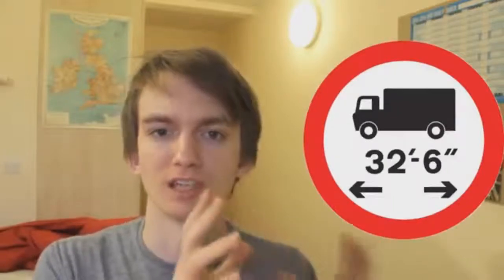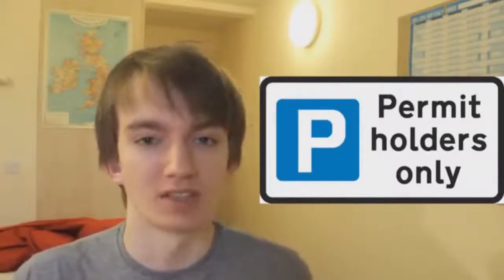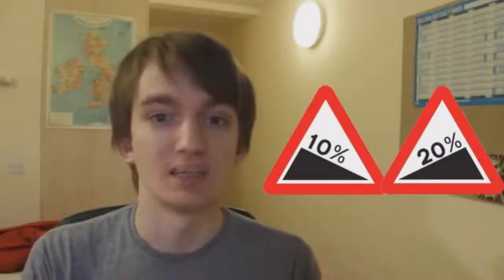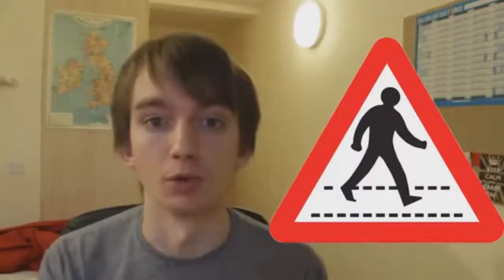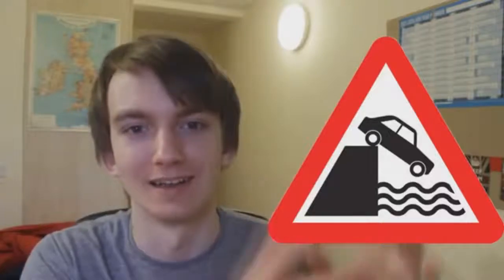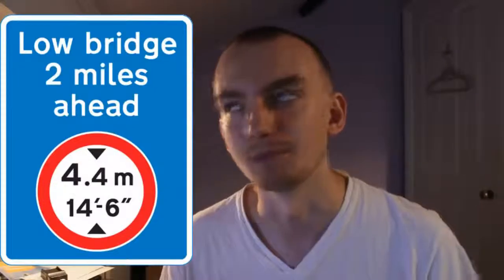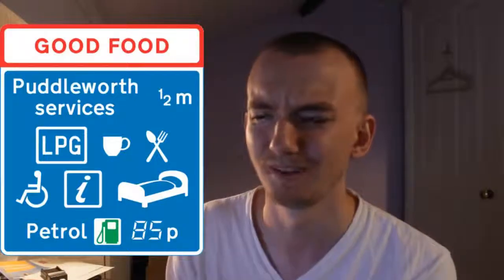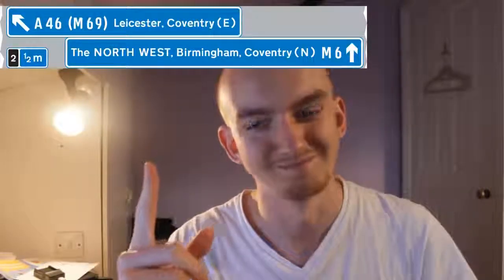Every UK Road Sign & What They Mean!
Stay on top of your Theory Test revision with this comprehensive video showcasing every UK road sign and what they mean! 🚗💨